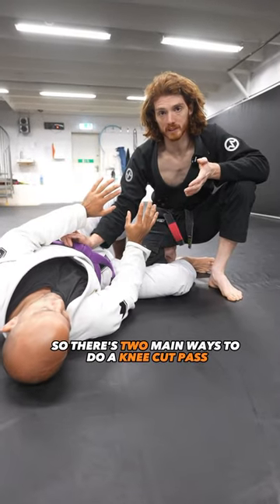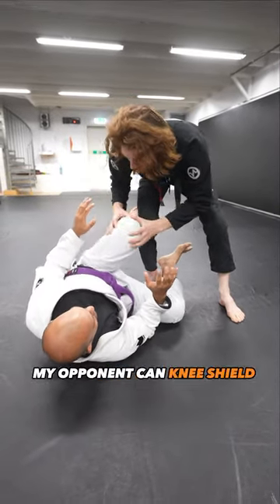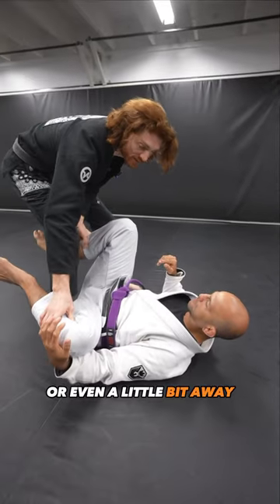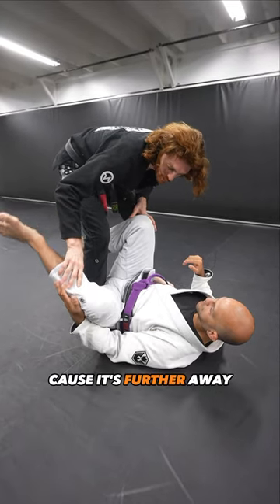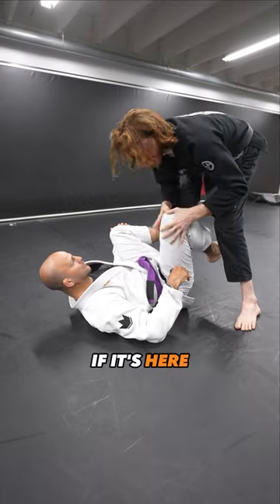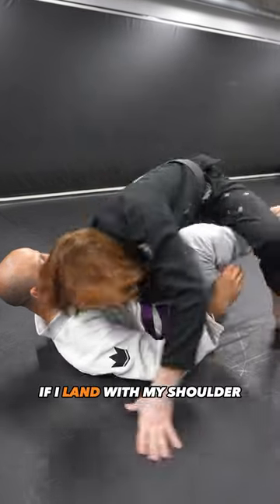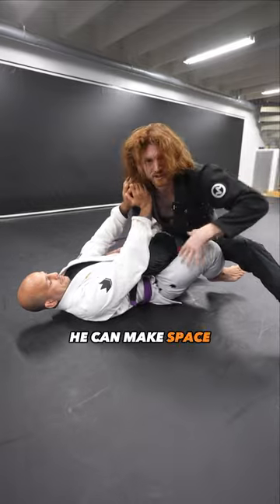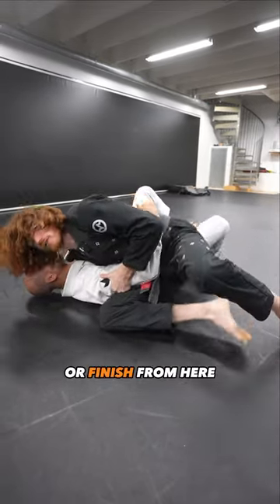The Easiest Set Up for The Knee Cut Pass